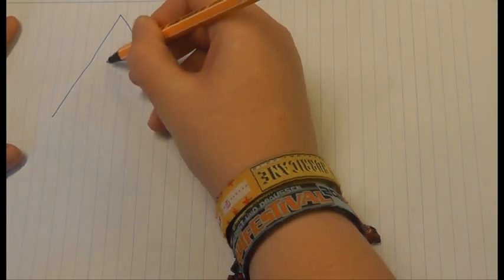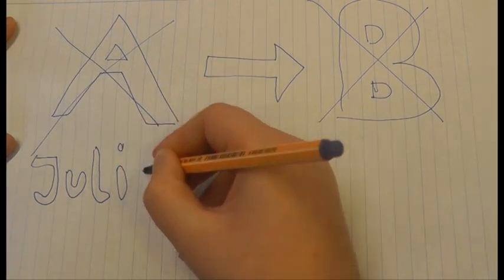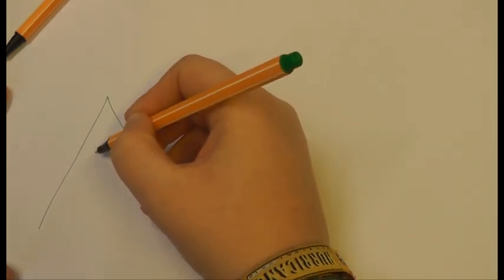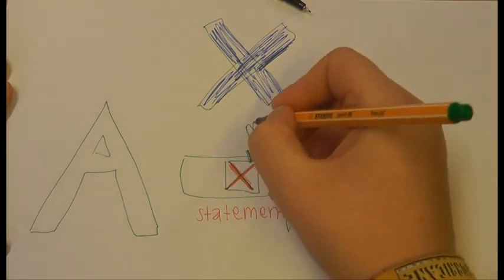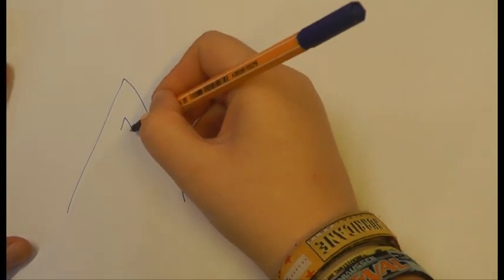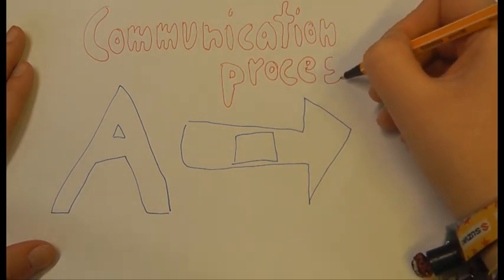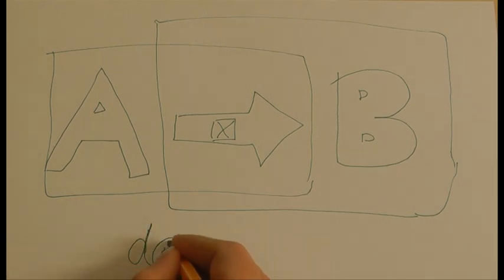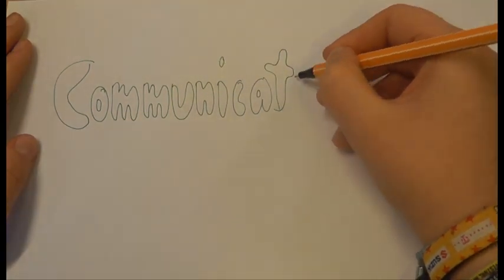Group 1 - Stappers' communication model.avi